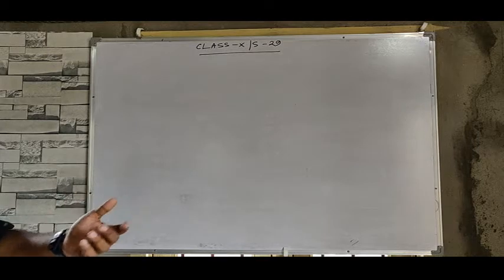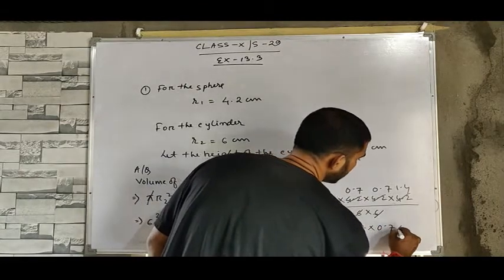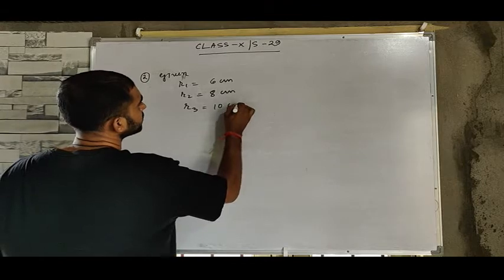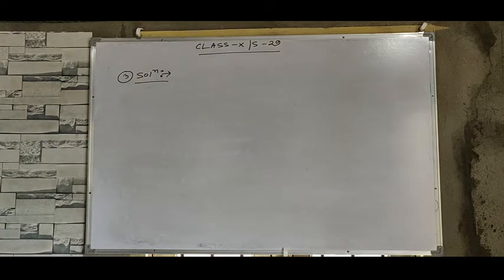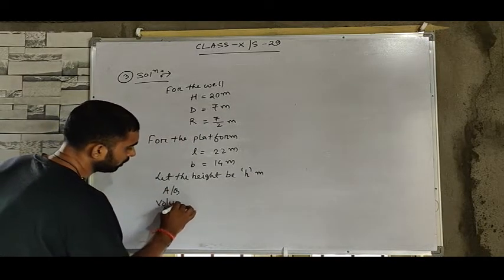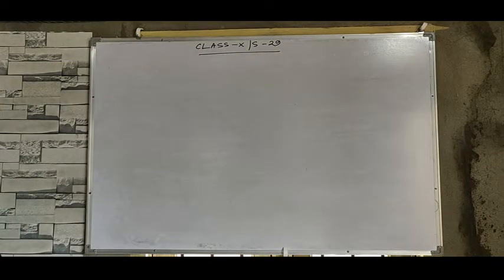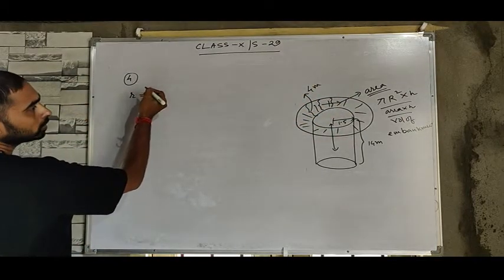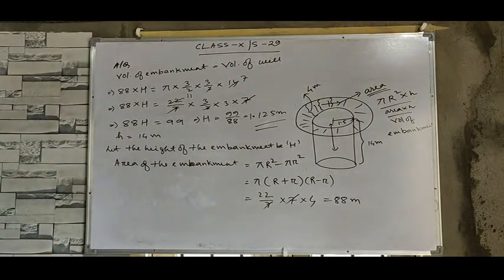Class-X Mathematics (Session-29)